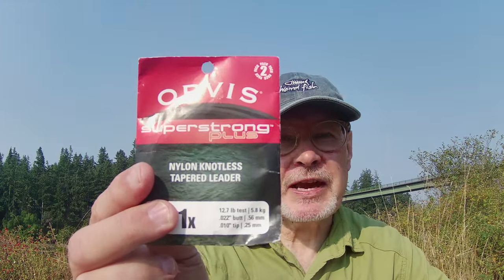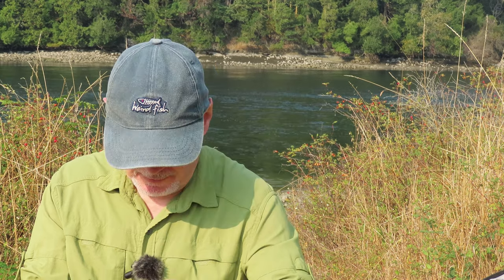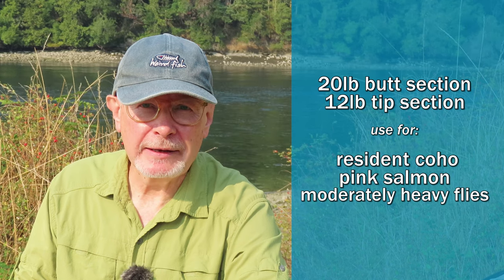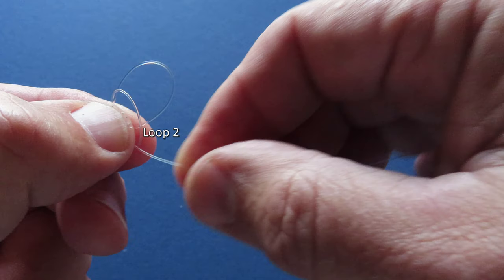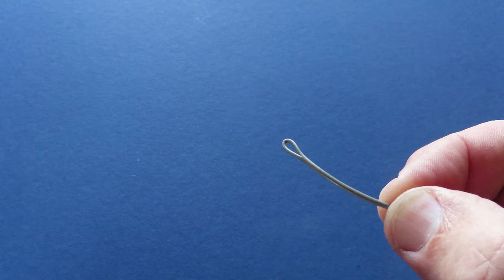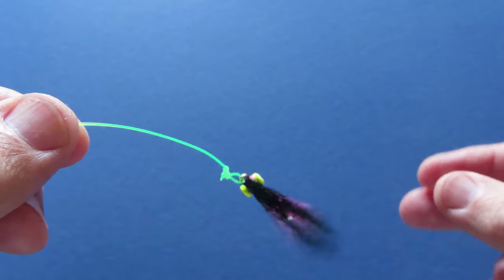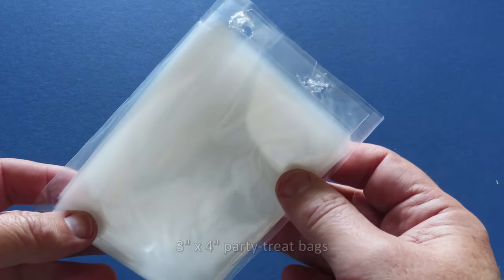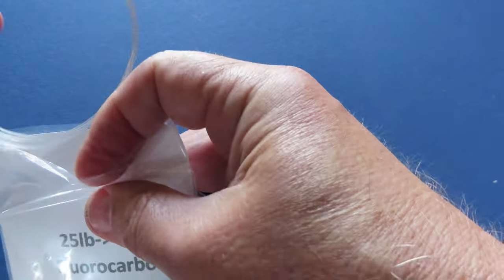fly-fishing knots and leaders for pacific salmon and Sea-run cutthroat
This video is intended primarily for those who are new to fly-fishing in the salt, or are thinking of taking up the sport – here are all the knots you need to know!